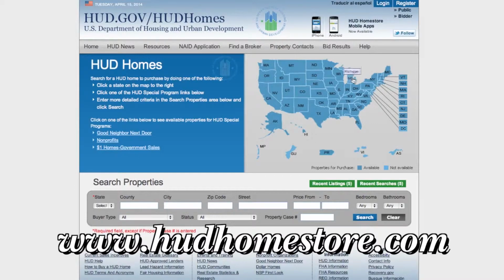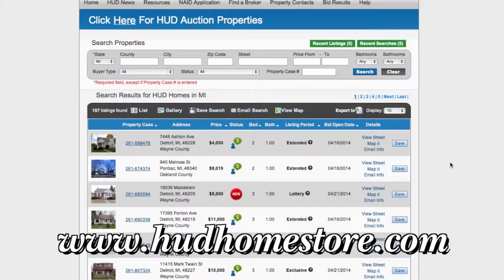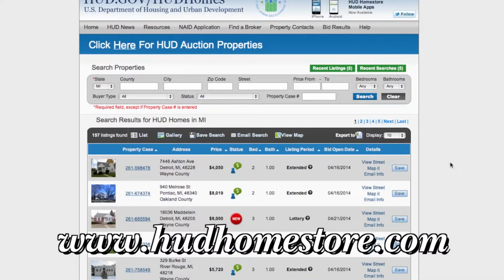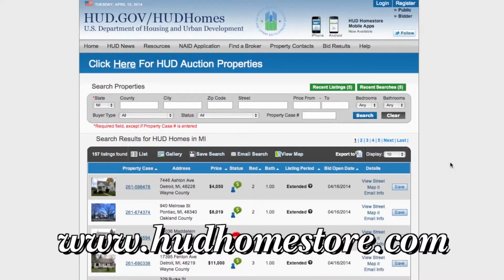HUD REO Overbids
Looking to buy a HUD home?  FHA recently changed the program around to make it easier for buyers to purchase properties and renovate them.  Now buyers can overbid on HUD homes, obtain FHA renovation financing (203K), and they dont have to bring in the difference!